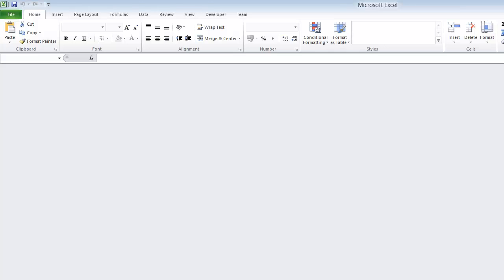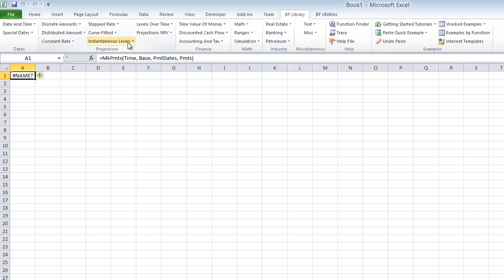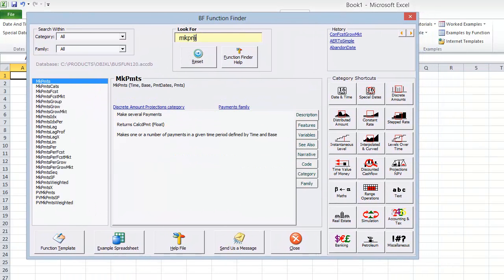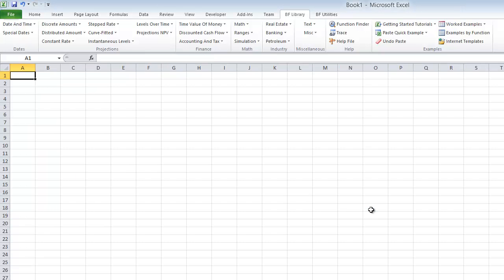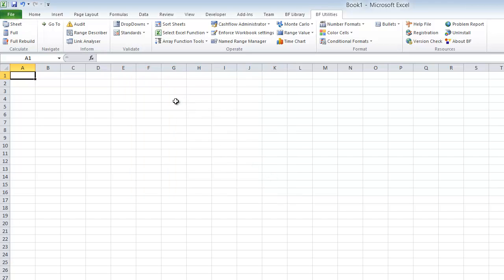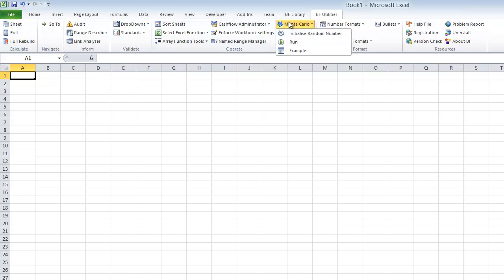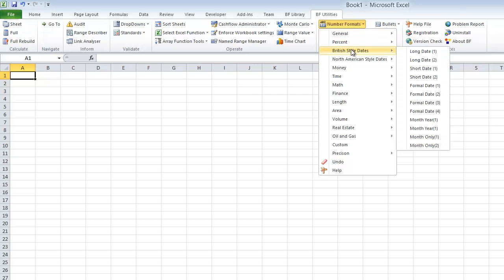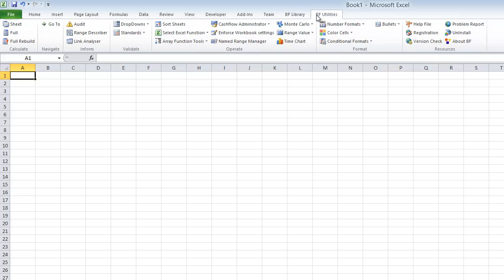Introduction To Business Functions